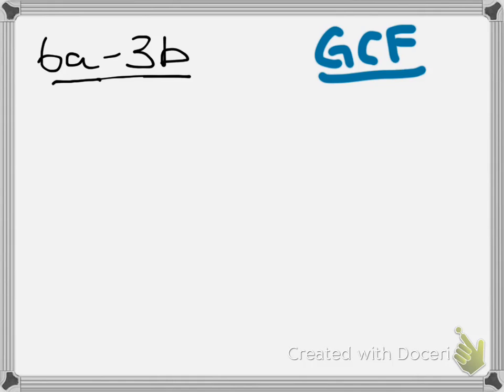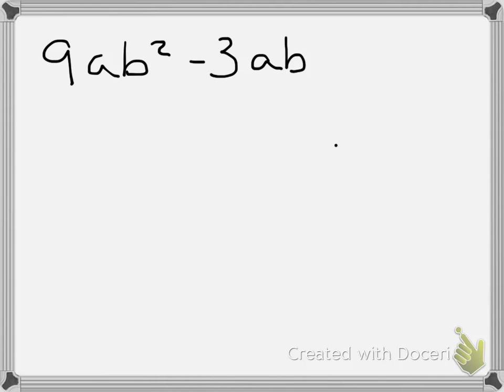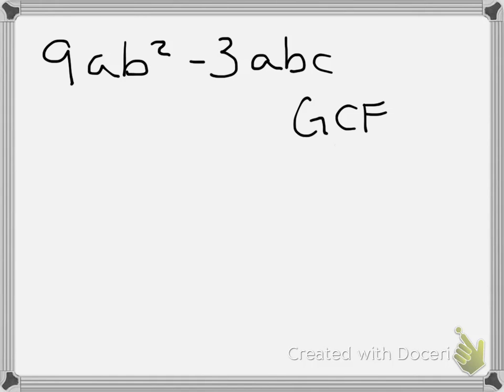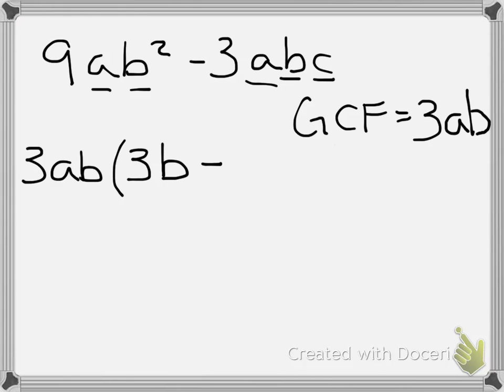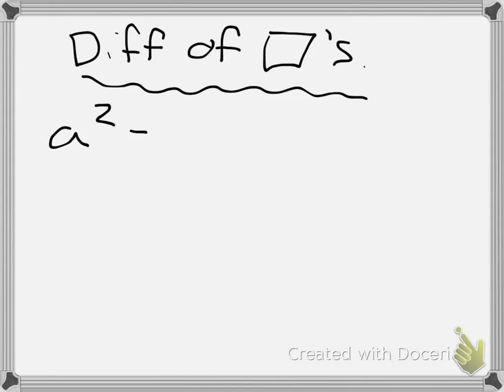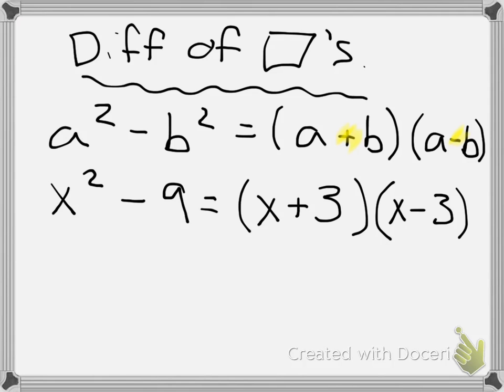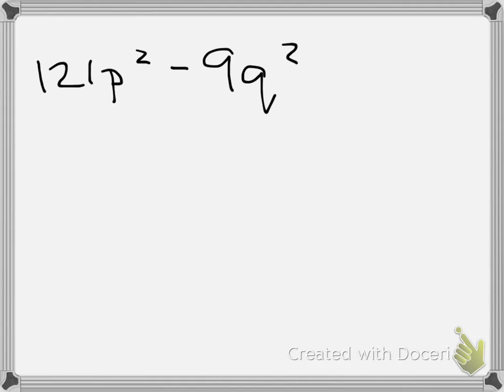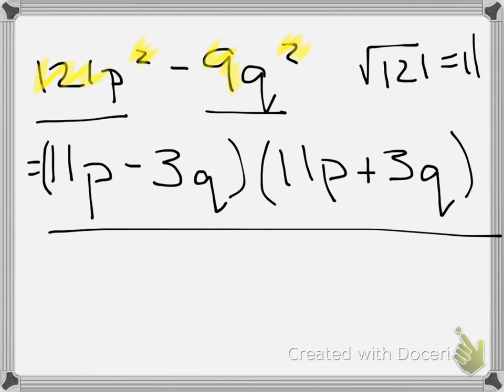Factoring Review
30-2 Factoring Review